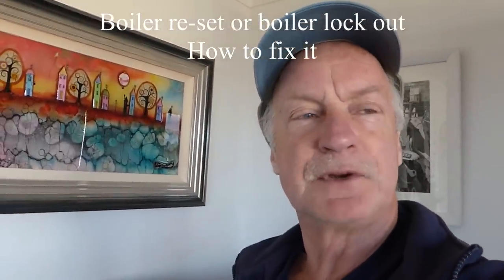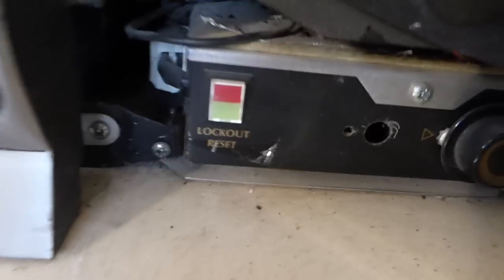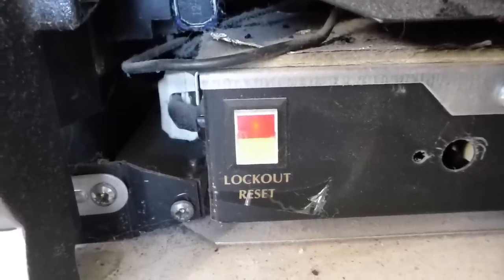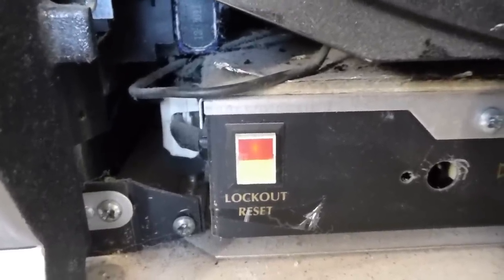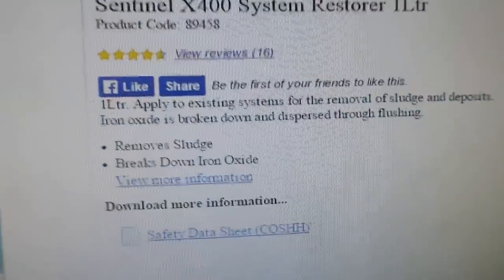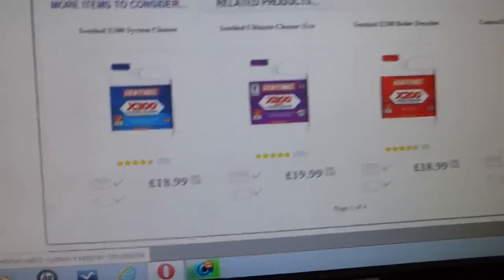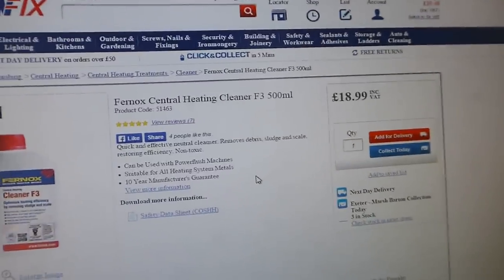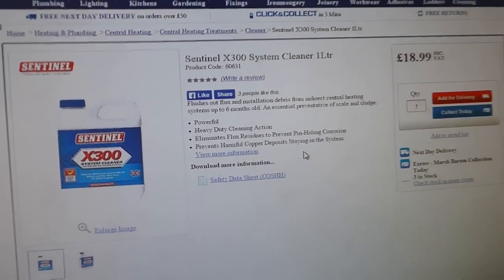Does your Boiler keep needing a reset or lock out? How to fix it.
If your boiler keeps locking out, or the boiler reset light keeps coming on, then it is a sure sign of a problem, that will need fixing sooner rather than later. Al shows you how.
Need parts?
If I have saved you money on expensive plumbers and you want to make a donation visit my Thanks Al.